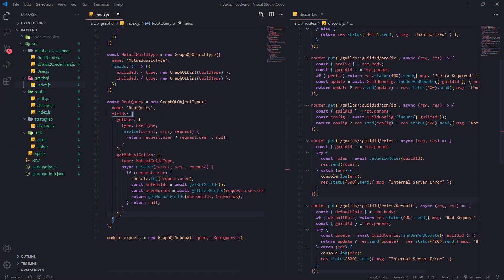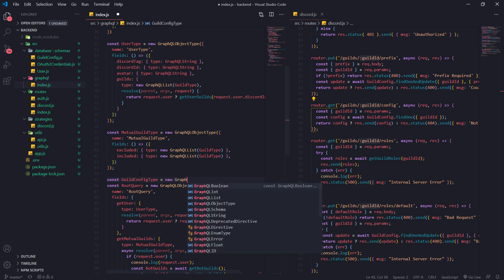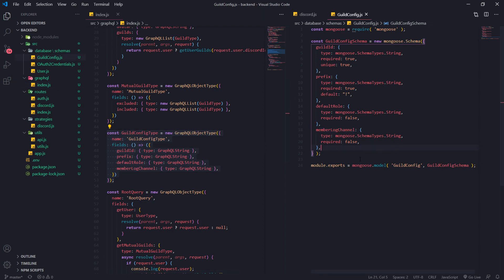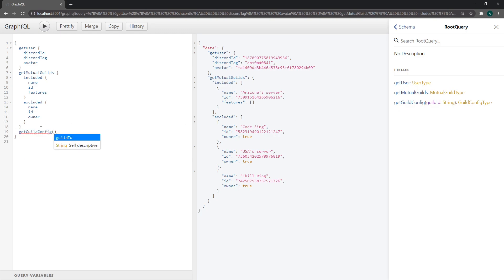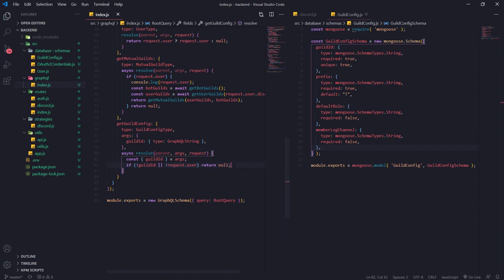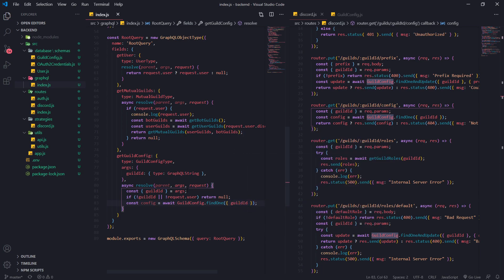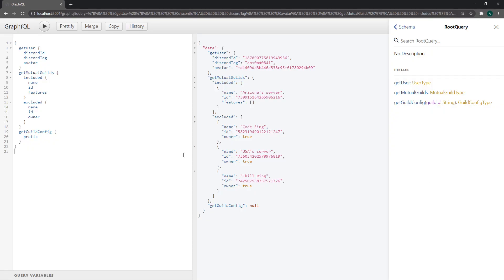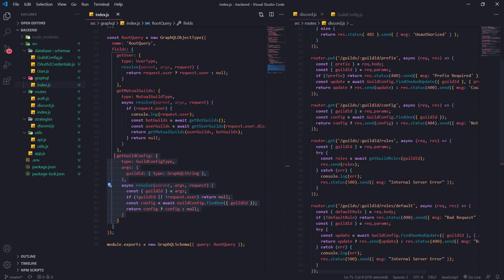Discord Bot Dashboard - Ep. 19 - Query Guild Config w/ Arguments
In this video we're going to make a query to retrieve the GuildConfig document from the database by passing in a Guild ID as an argument.